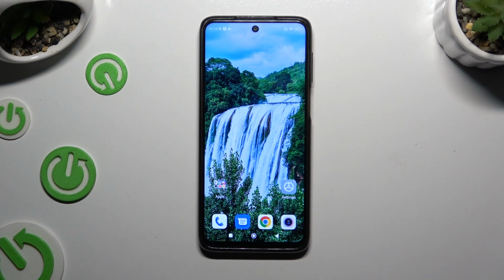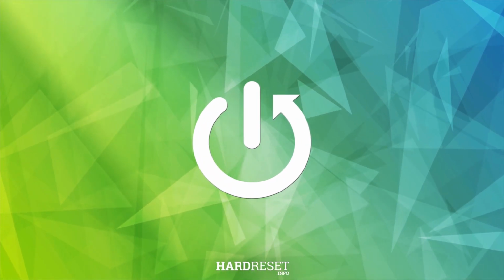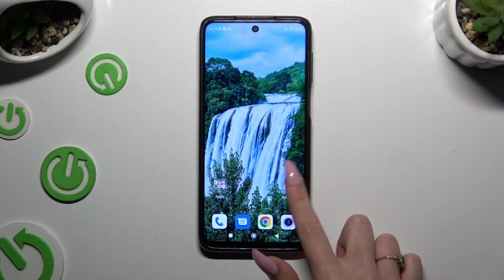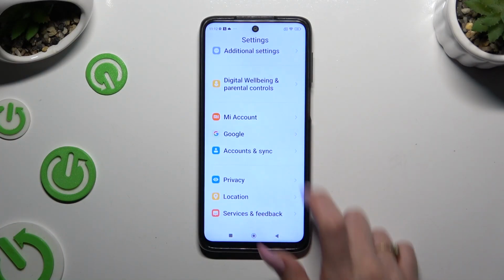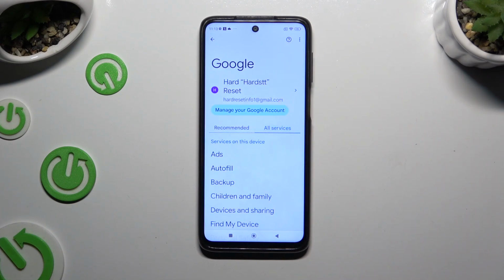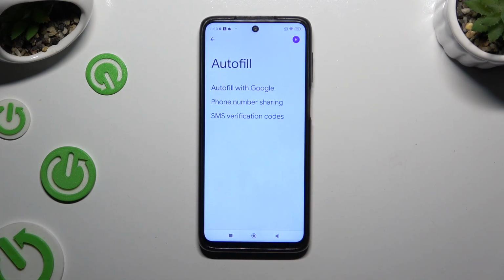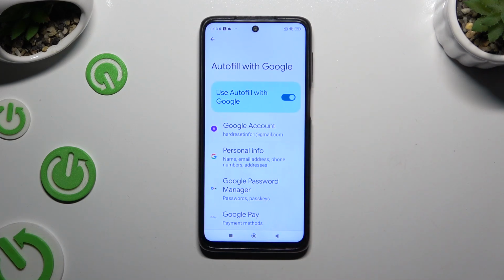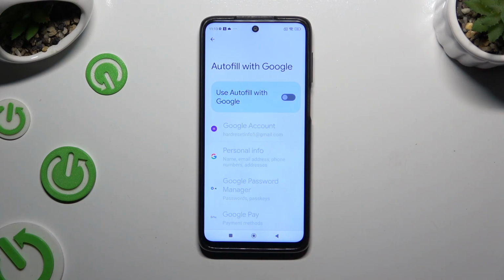Xiaomi Redmi Note 9s - How to Disable Google Passwords Autofill | Turn Off Autofill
Hi there! Today’s video will guide you on how to disable Google Autofill passwords on your Xiaomi Redmi Note 9s. Turning off Autofill can help improve your security or if you prefer manual entry for your passwords. Follow our simple steps to make this change easily.

How to disable Google Autofill in Xiaomi Redmi Note 9s?
How to turn off Autofill in Xiaomi Redmi Note 9s Smartphone?
How to manage Autofill settings in Xiaomi Redmi Note 9s Phone?